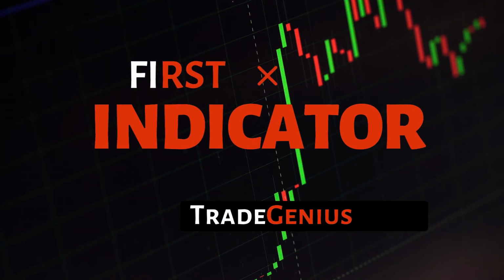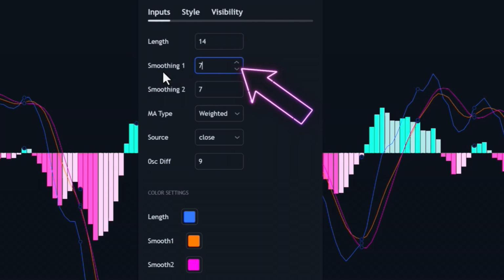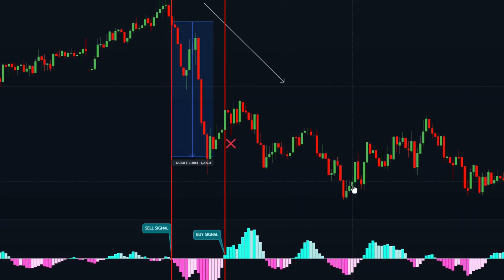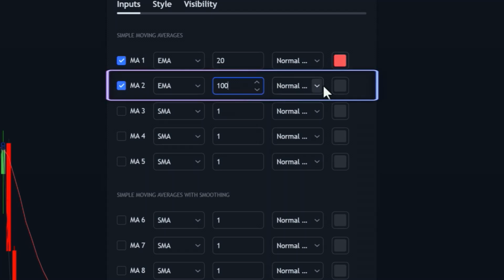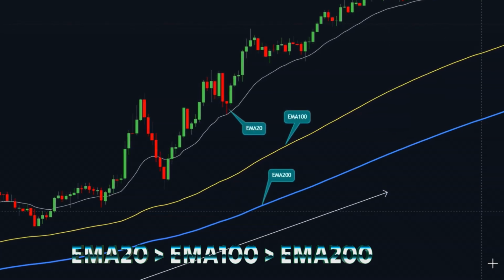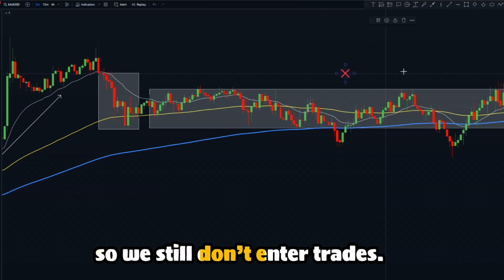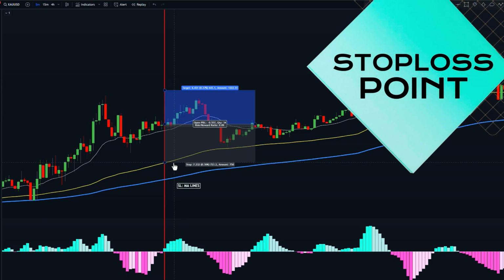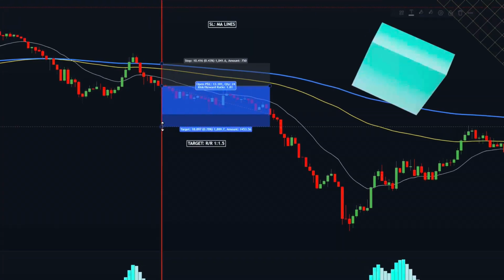SIMPLE Buy/Sell Indicator to Pinpoint EXACT ENTRY, Stop Loss, and Target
In this video, we unveil the NEW Best PROFITABLE Buy Sell Indicator TradingView has to offer, designed to help you pinpoint exact entry points, stop loss, and target levels for your trades. Whether you’re a beginner or an experienced trader, this indicator is perfect for scalping trading strategies and maximizing your profits.

🔍 What You’ll Learn:

How to use the Top Buy Sell Indicator for TradingView for precise trade entries and exits.
Setting up stop loss and target levels to protect your investment and lock in profits.
Real-time examples and live trading sessions to demonstrate the indicator’s effectiveness.
💡 Why This Indicator?

User-friendly: Easy to understand and implement, even for beginners.
Accurate signals: High probability trade setups to boost your success rate.
Versatile: Suitable for various trading styles and timeframes.
📊 Maximize Your Profits:

Learn the secrets of successful scalping strategies.
Discover how to minimize risks and enhance your trading performance.
Get insights into market trends and price movements.
💰 Make Money Trading:

Utilize the Best TradingView Indicator for Profits to make money online and make a living through trading.
Explore the New Buy Sell Indicator for Traders and Best Buy Sell Indicator for Beginners to improve your trading skills.
Leverage TradingView’s Best Profit Indicator and the Simple Buy Sell Indicator for Profits to achieve better trades.

nvesting in the NEW Best PROFITABLE Buy Sell Indicator TradingView tool can significantly enhance your trading strategy. Learn how to make money online with TradeGenius by using the Top Buy Sell Indicator for TradingView. Discover the Best TradingView Indicator for Profits and start making money trading today. The New Buy Sell Indicator for Traders is perfect for those looking to make a living through trading. Beginners can benefit from the Best Buy Sell Indicator for Beginners to improve their trading skills. TradingView’s Best Profit Indicator provides accurate signals to maximize your investment returns. Use the Simple Buy Sell Indicator for Profits to achieve better trade outcomes. The New Indicator for Better Trades helps traders make informed decisions. Watch our tutorial on the Buy Sell Indicator TradingView to enhance your trading knowledge. Check out our review of the NEW Best PROFITABLE Buy Sell Indicator for the latest insights. Analyze the Best PROFITABLE Buy Sell Indicator to boost your trading performance. Implement PROFITABLE Buy Sell Indicator strategies to increase your earnings.